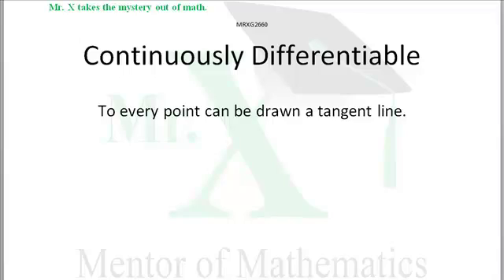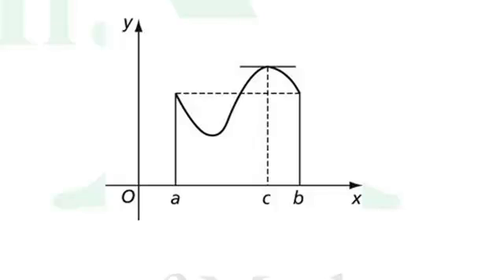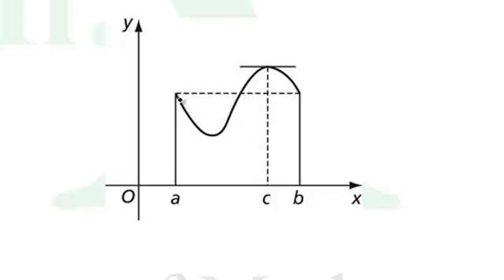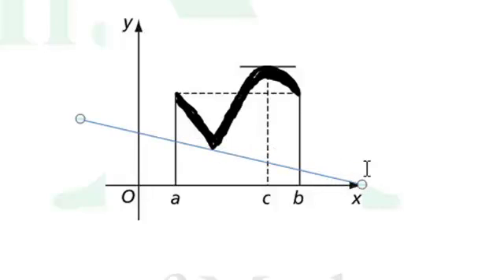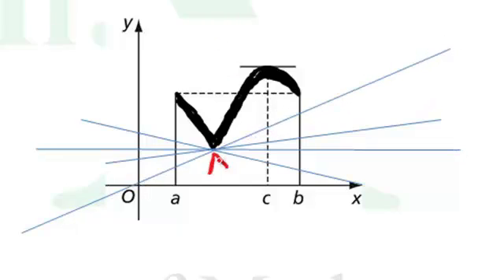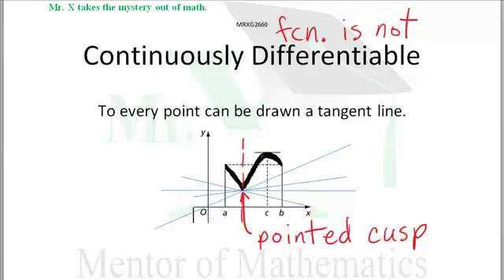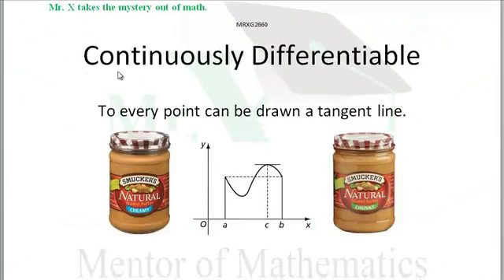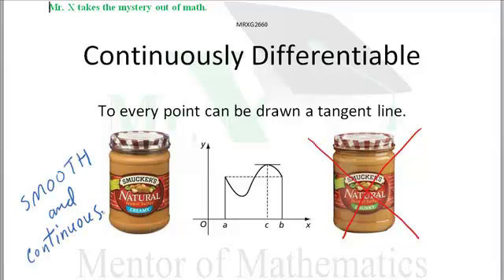Glossary-Continuously Differentiable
When a function is Continuously Differentiable it is both continuous and smooth.